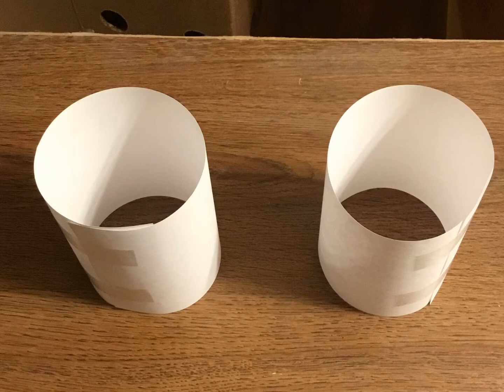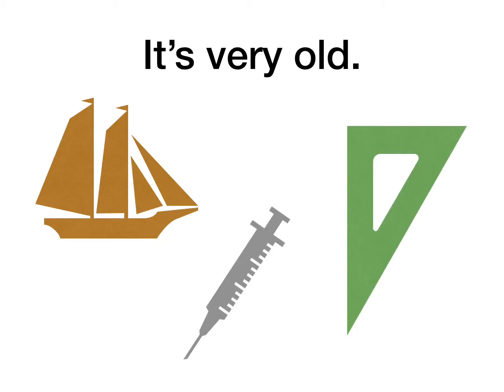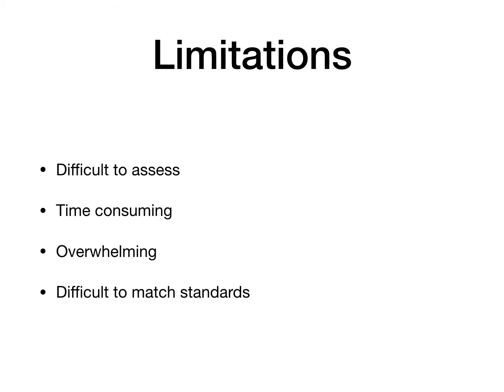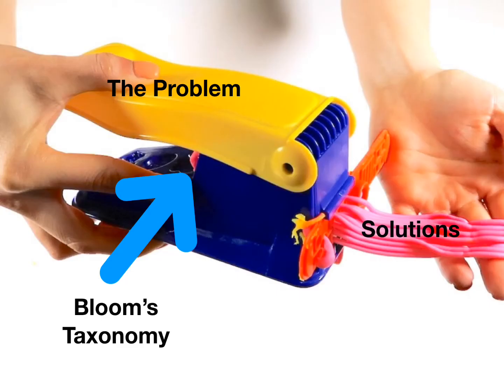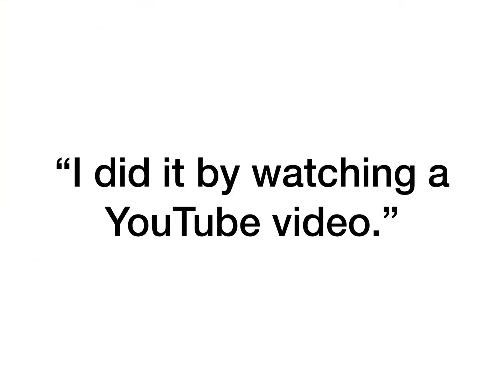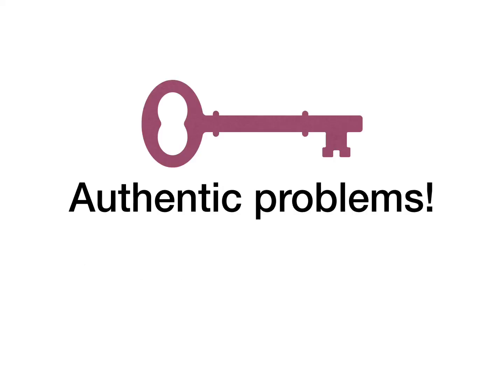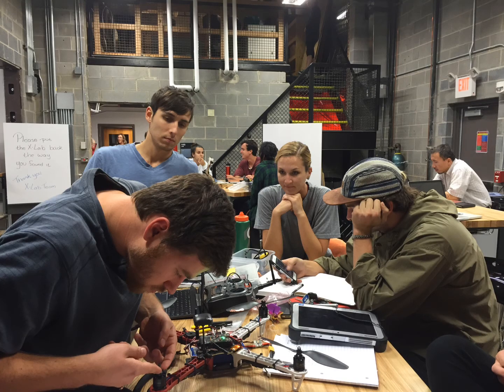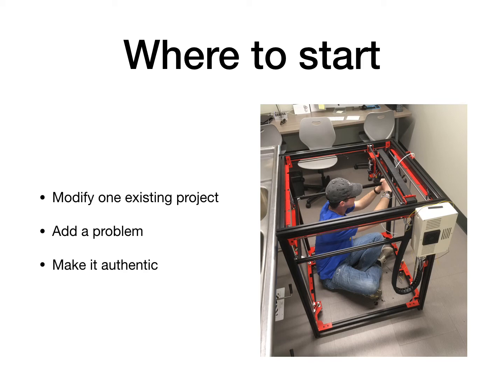A Problem Based Learning Pecha Kucha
A short pecha kucha on the basics of problem-based learning.